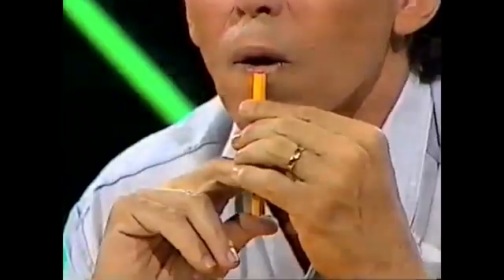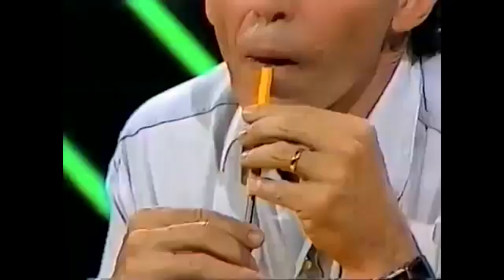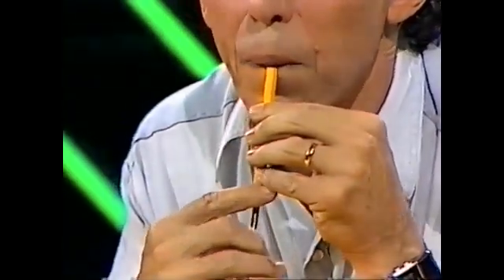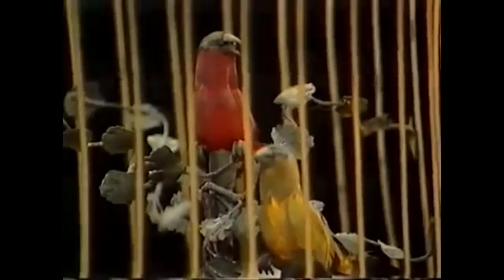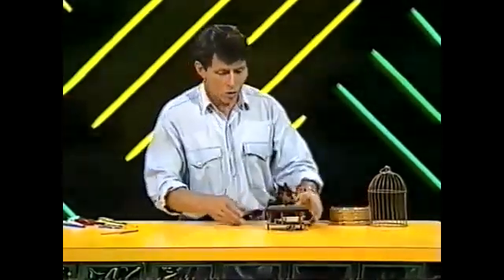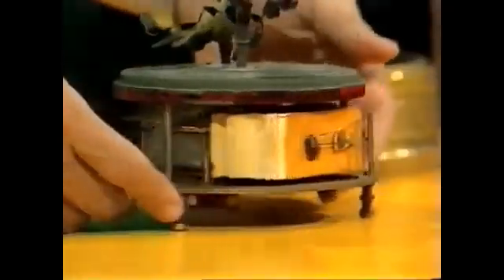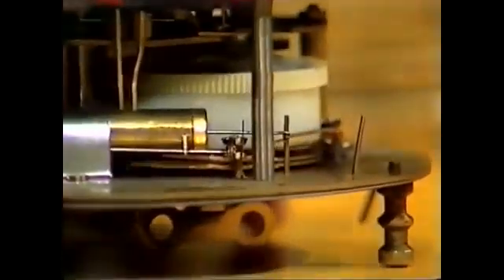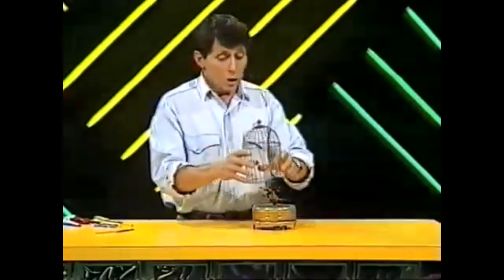Robotic Singing Bird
Deane reveals the hidden mechanism which enables a mechanical bird to whistle a tune.